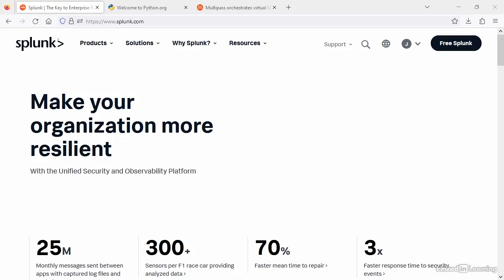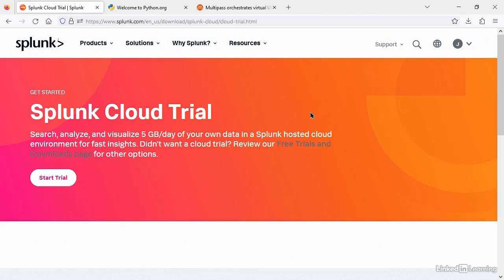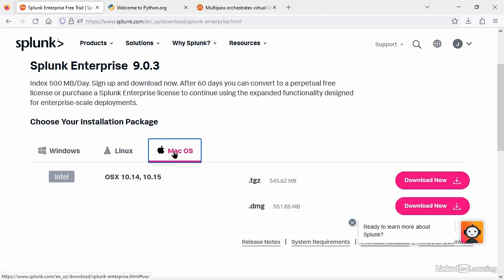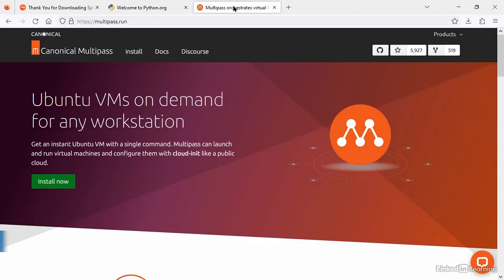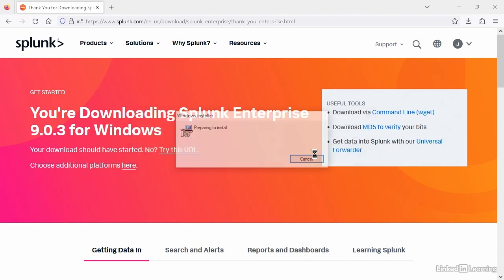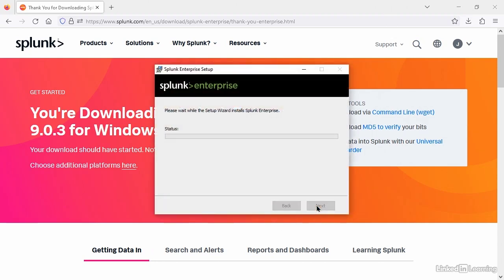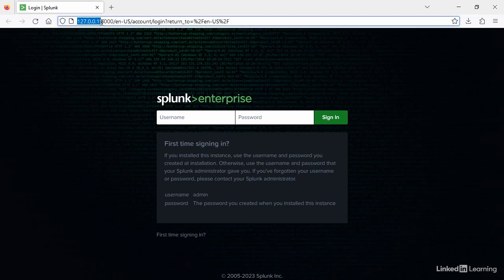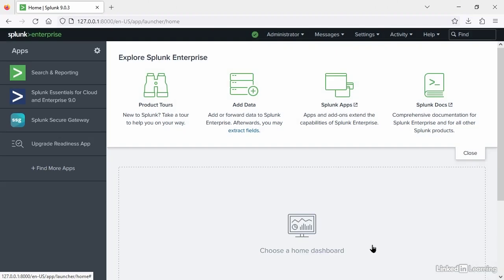Bài 1.3. Install Splunk